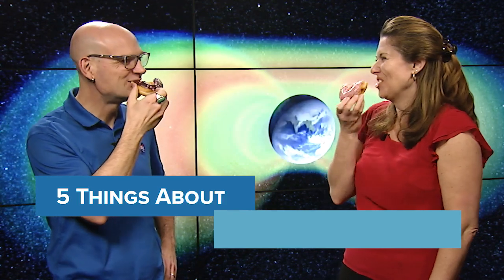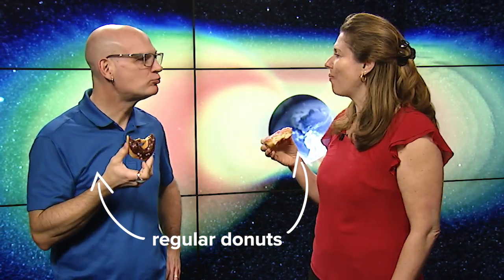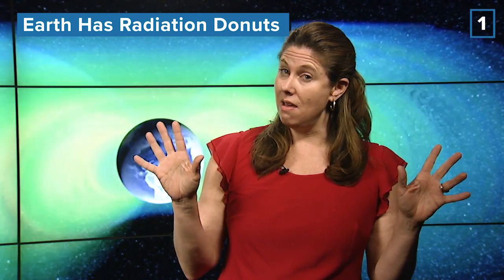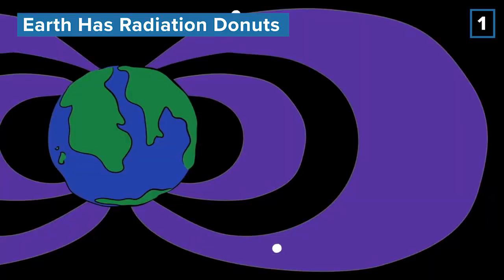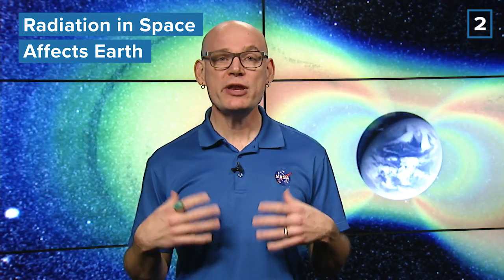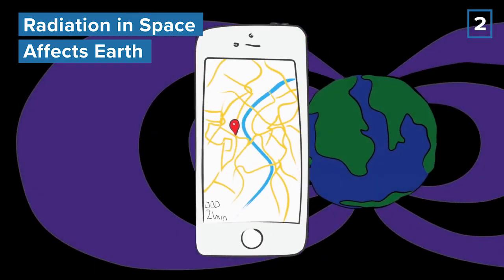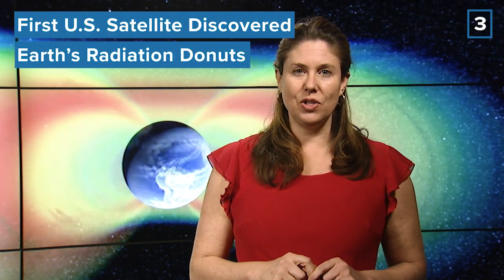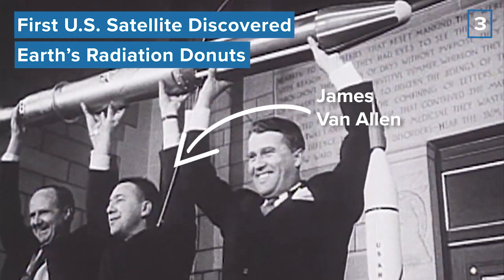5 Things About Earth’s Radiation Donuts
Earth is surrounded by giant, donut-shaped clouds of radiation. These are the Van Allen Belts. The wild particles trapped here can affect our technology and astronauts that pass through this region — so we’ve sent twin spacecraft to study them. Here are five things to know!